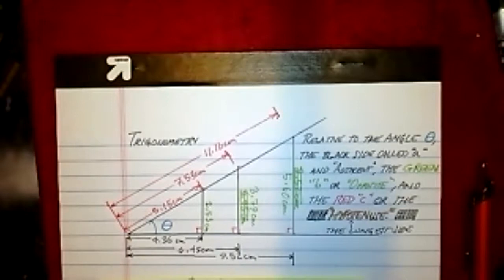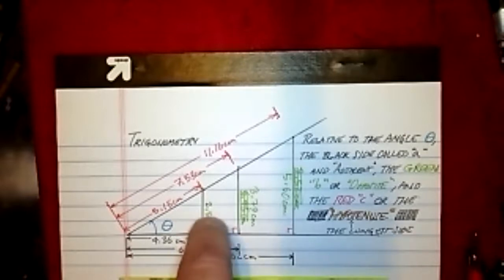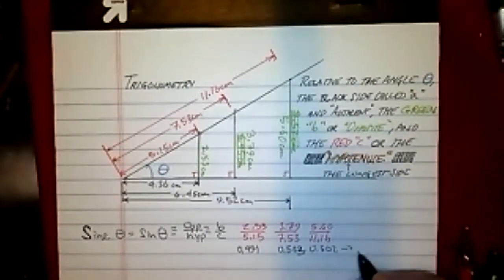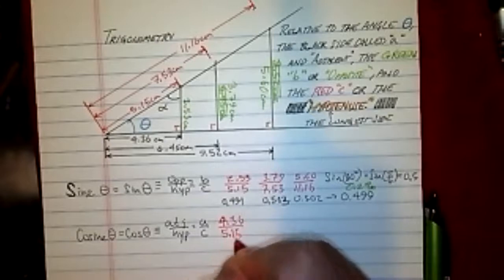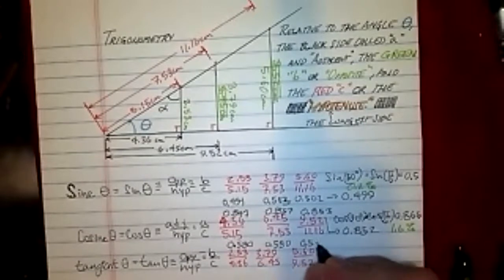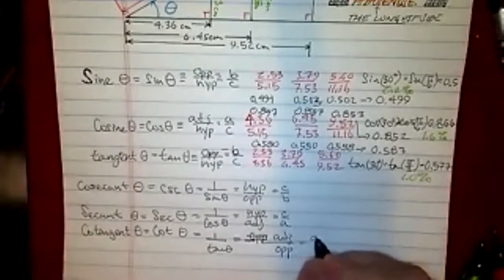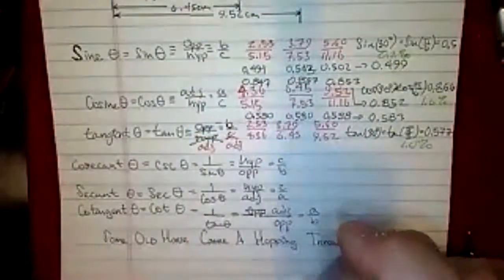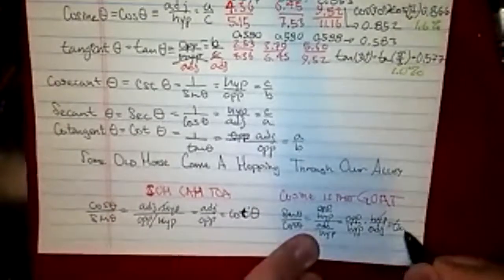Trigonometry 001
This is an introduction to Trigonometry where angles, complementary angles, right angles, right triangles, and the six trig functions are defined. Also a way to find the values of the trig functions (all be it a slow one) is given and the difference between a trig function and its co-trig function is explained.

(Watch for me writing the wrong word although he thinks he said the right word when defining one of the first three trig functions).